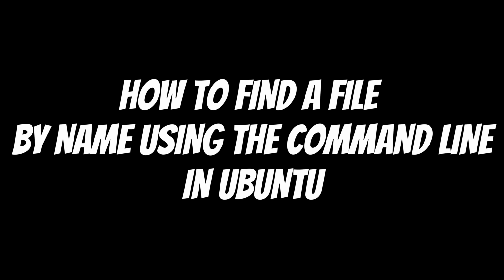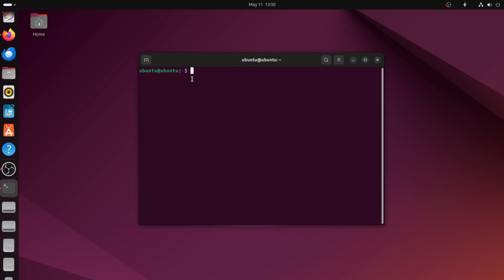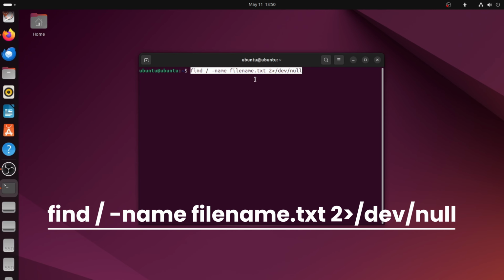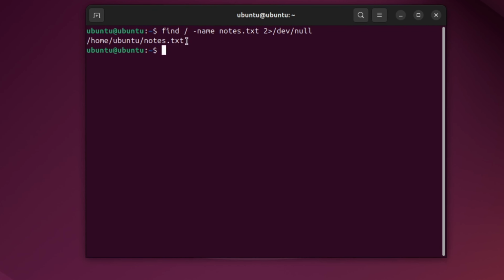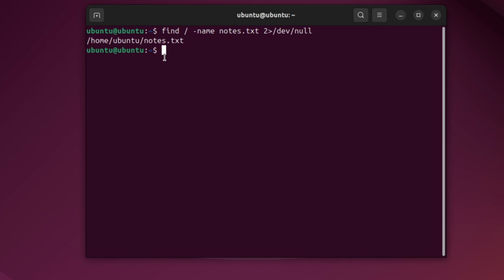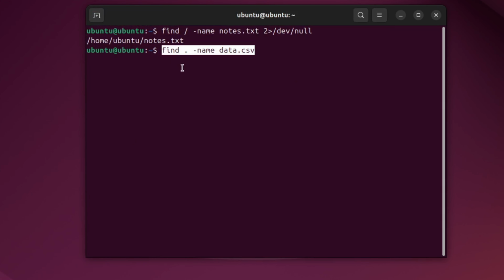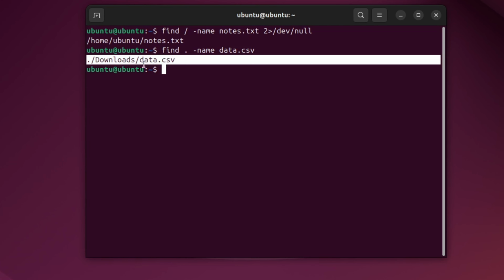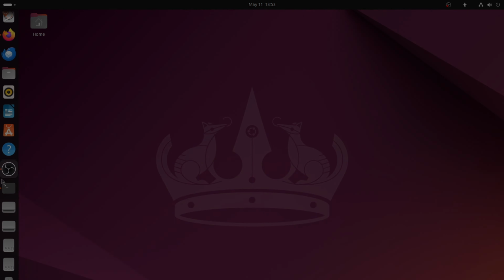How Find a File by Name using Command Line in Ubuntu/Linux [GUIDE]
Ever misplaced a file on your system and didn't know where to look? 😫 Don't worry — this tutorial will show you exactly how to locate any file by name using simple terminal commands in Ubuntu. Whether you're working with code, documents, or media, this method is fast, efficient, and incredibly powerful!

✅ What You'll Learn in This Video:
💡 How to open and use the Ubuntu terminal
🔎 How to use the find command to search your entire system or specific folders
⚙️ Explanation of parameters
📁 How to filter and locate files without getting unnecessary error messages
🔐 Tips for faster and more targeted searches based on folder structure

⏱️ Timestamps – Skip to What You Need:
00:00 – Introduction
00:06 – Opening the terminal
00:18 – Using the find command to search the whole system
00:50 – Understanding the code and why it's useful
01:02 – Searching only in the current directory
01:25 – Real example: finding a .csv file
01:47– Recap and tips for effective searching

🚀 Save time by locating files instantly through the terminal
🧠 Understand how the Linux file system is structured
🛠️ Improve your command-line skills and efficiency
📂 Ideal for developers, sysadmins, students, and beginners alike
✔️ No need for extra apps — everything done natively in Ubuntu

If this tutorial helped you, please:
💬 Drop a comment with your questions or feedback